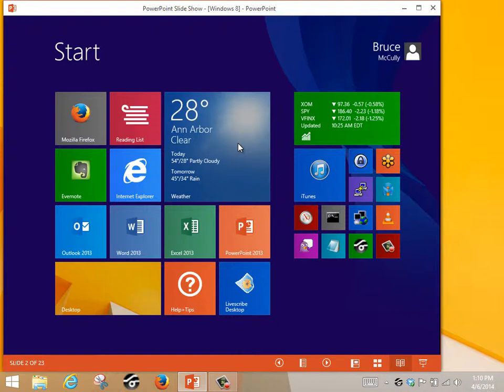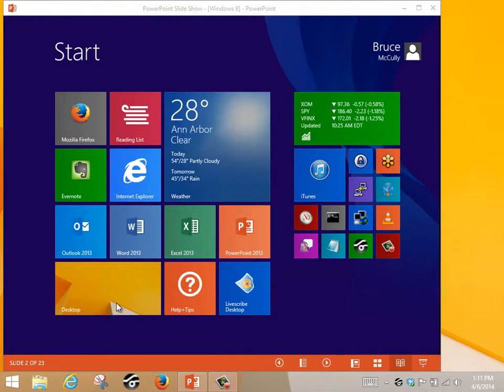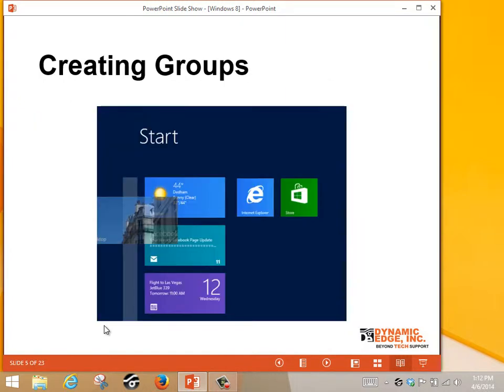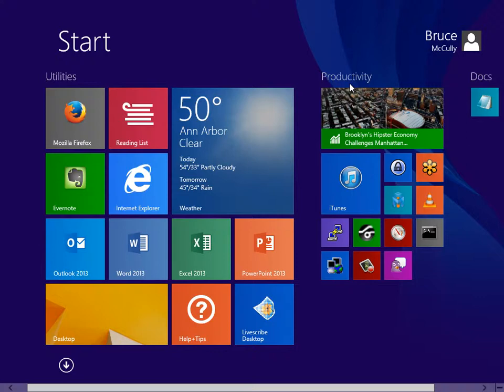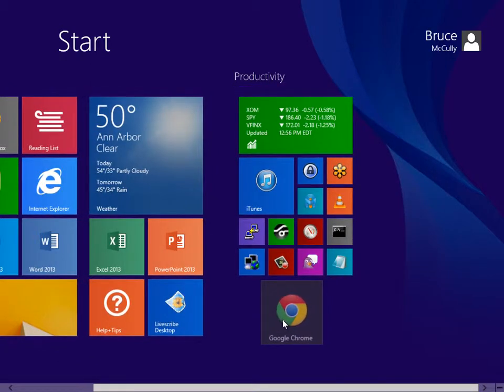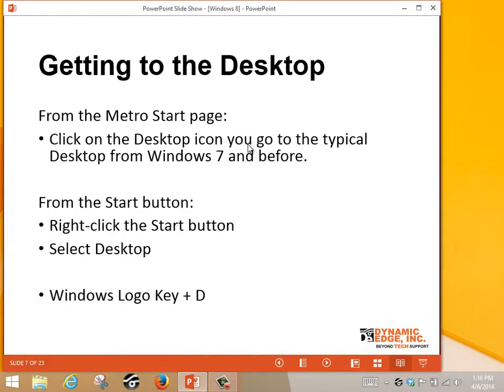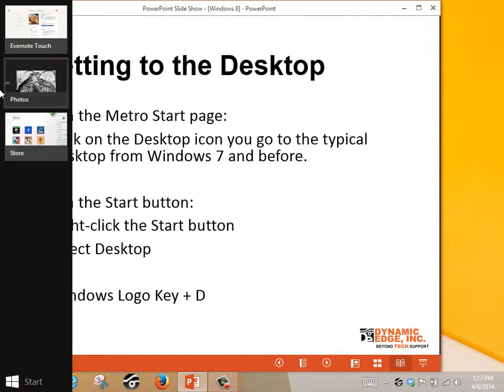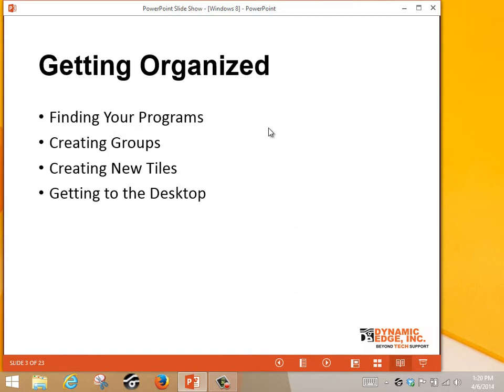Windows 8: Getting Started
Did you get a new laptop with Windows 8 on it? Are you hoping Microsoft won't force you to upgrade? Computers are constantly evolving, and you don't want to get left behind. Just recently Microsoft announced that they will no longer support Windows XP starting in April! Are you ready?

This is Part 1 of a 3 part webinar. This part covers GETTING STARTED.